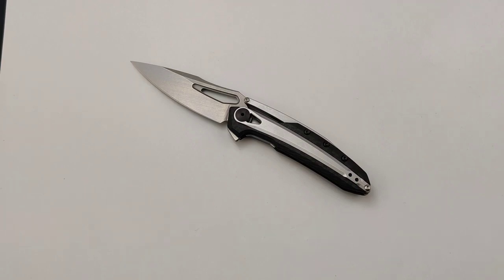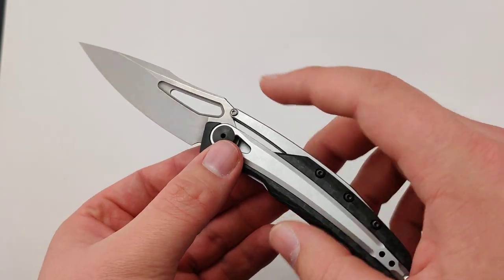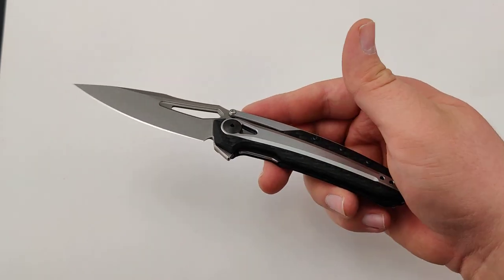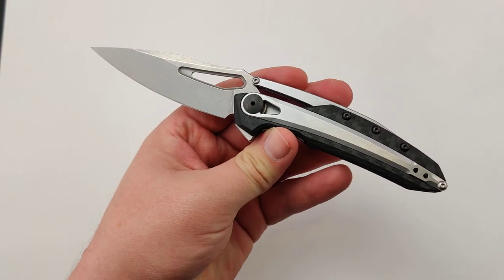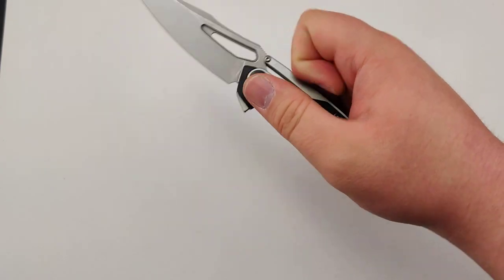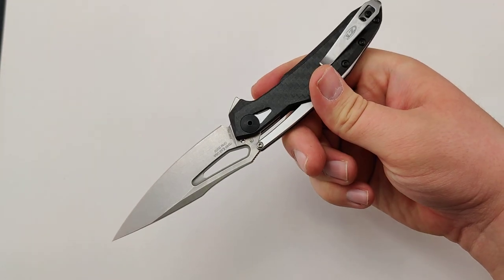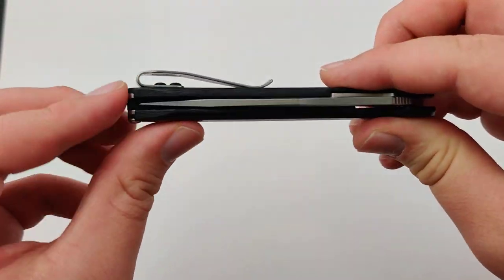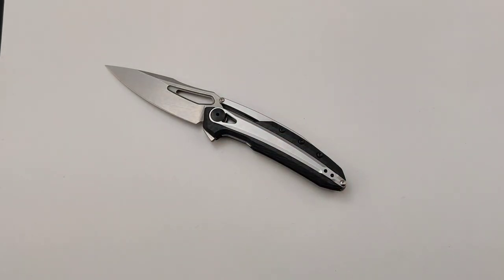Zero Tolerance 0990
It may have a skeletonized style, but it has the incredibly strong durability as any other Zero Tolerance!

3.25" CPM-20CV Blade
Deep Carry Pocket Clip
KVT Ball Bearings